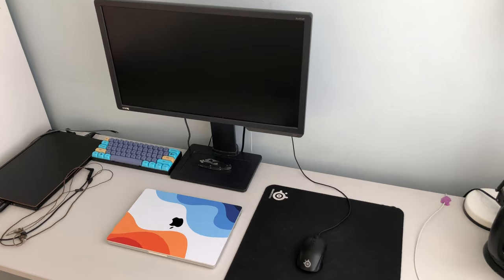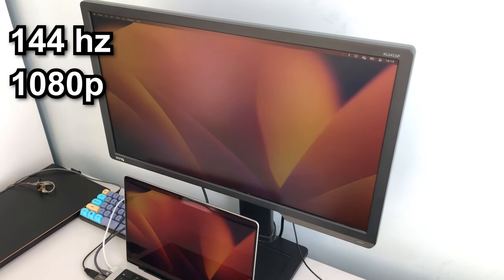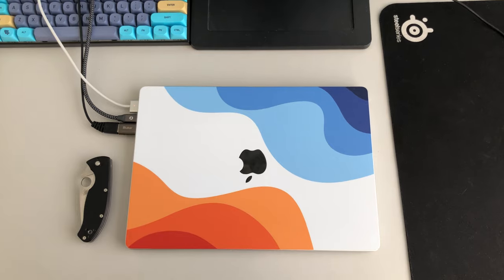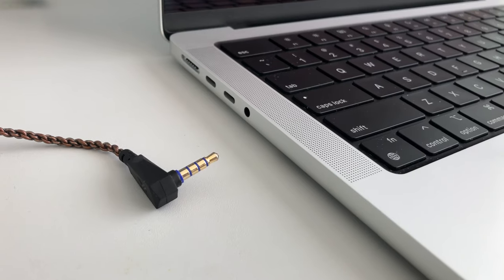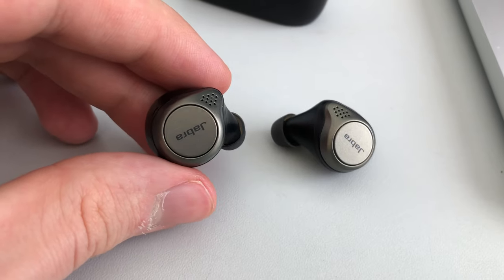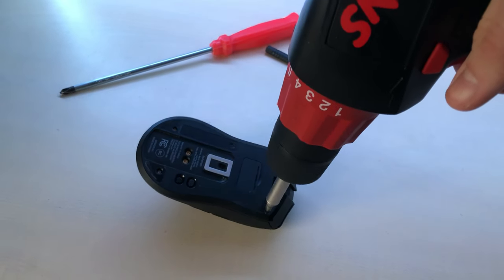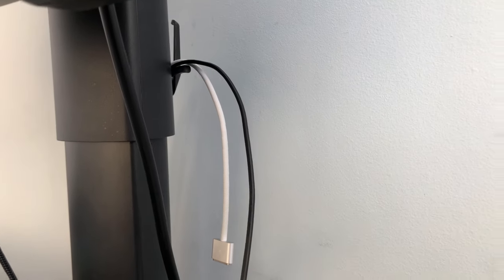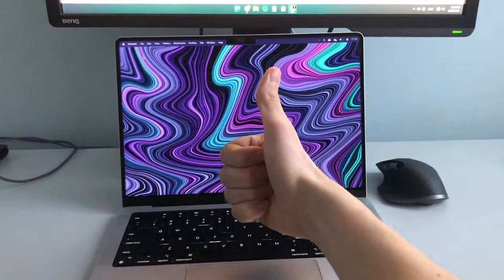My Productivity + Gaming Desk Setup (MacOS & Windows)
My Dorm Mac + Windows productivity desk setup 2023. I assembled this desk setup in 2 years of being in a University dorm. This laptop desk setup is okay for gaming, productivity, and work. There are 2 laptops and one external monitor that make up the bulk of this desk setup.

MY FAVOURITE TOOLS:
💻 - My MacBook